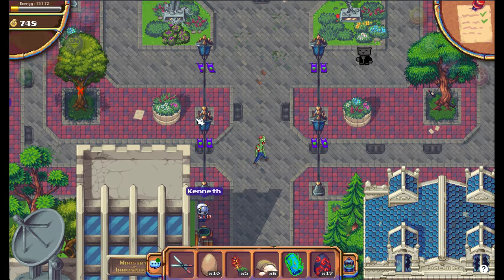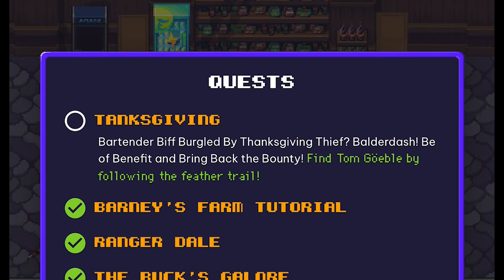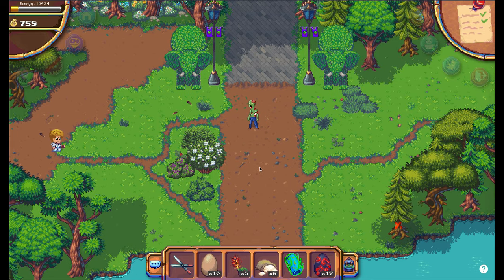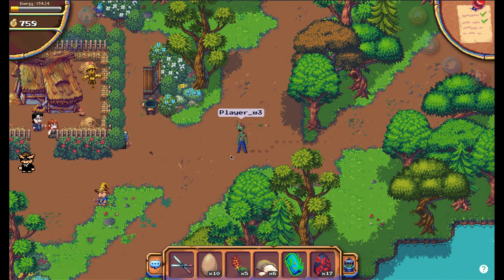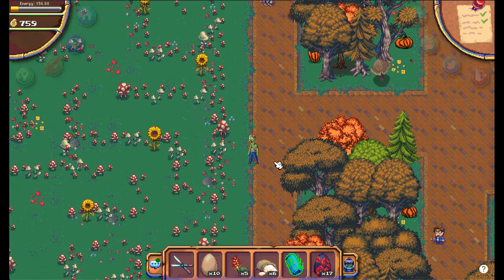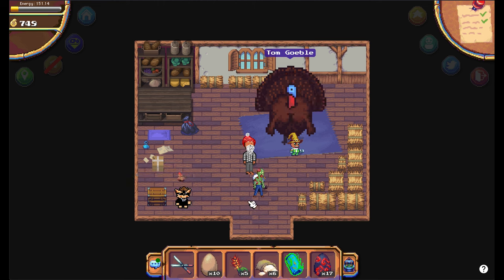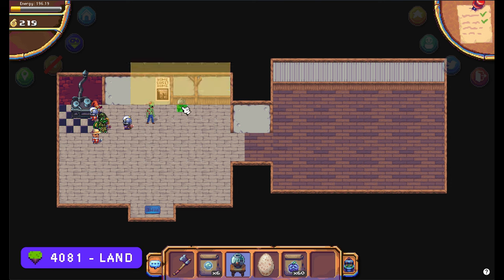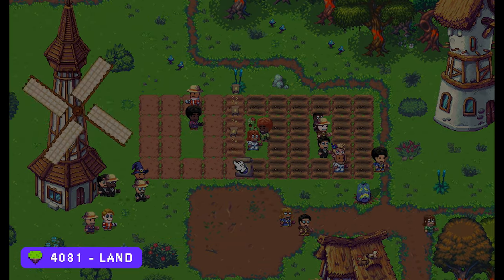Tanksgiving Quest - Lots of extra ENERGY and some INTERIOR for your house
Tanksgiving - a new quest in the Pixels game!
Find a big Turkey, and get rewarded with 200 energy and a fish tank.

Bookmark
4081 - Land 🌿
3278 - Space 💫
797 - Water 🌊